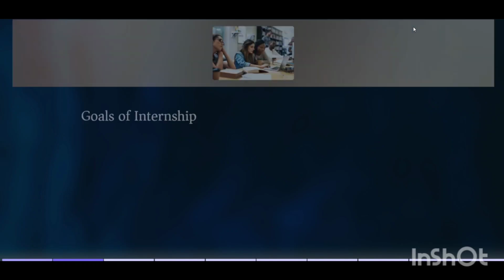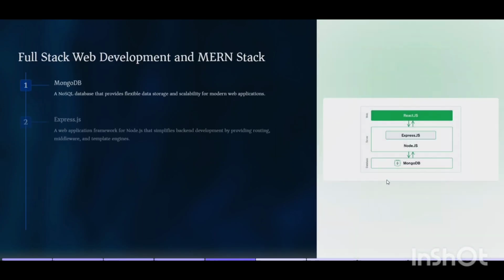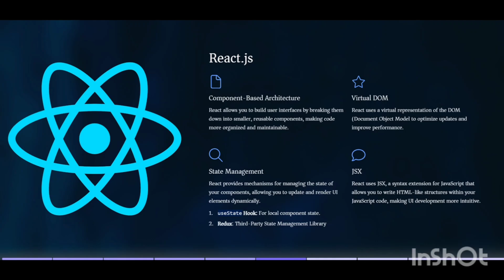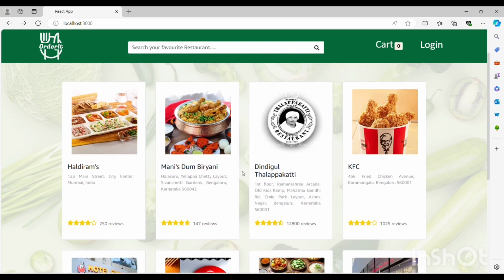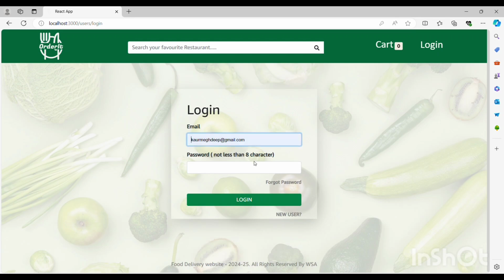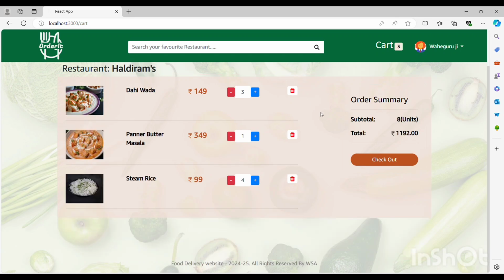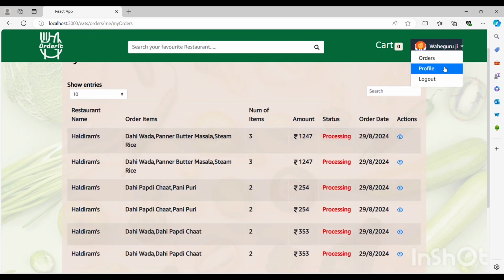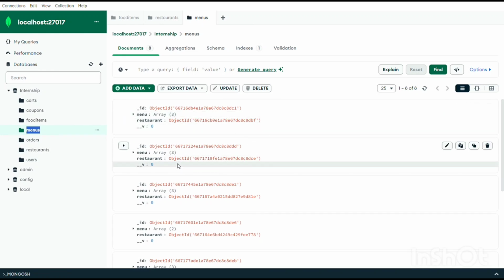Food Order Project using MERN Stack Development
1. Overview of Food Order Project
      a. Overview
      b. Goals of internship
      c. Project Requirements
      d. Project Architecture ( Frontend,      Backend, Database)
      e. Brief about Full Stack Development
      f. Brief about React.js and Node.js

2. Working of Food Order Project